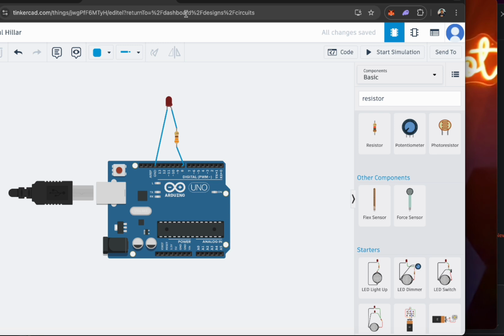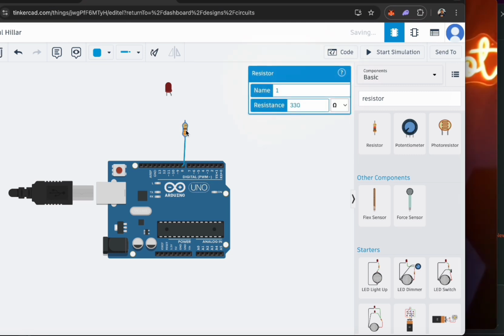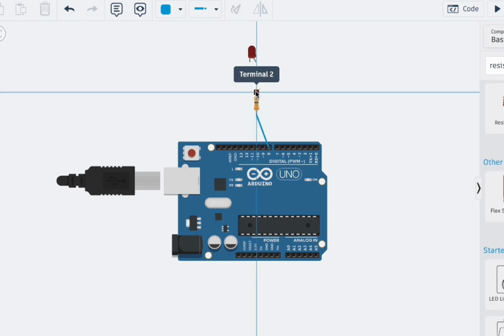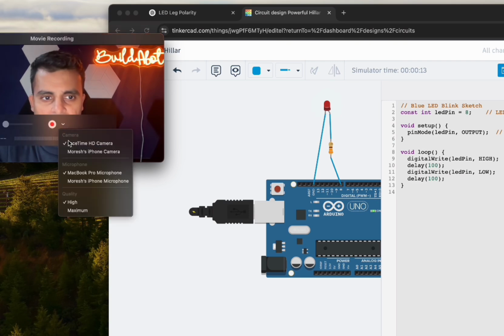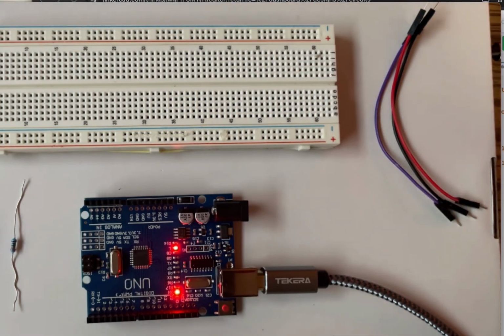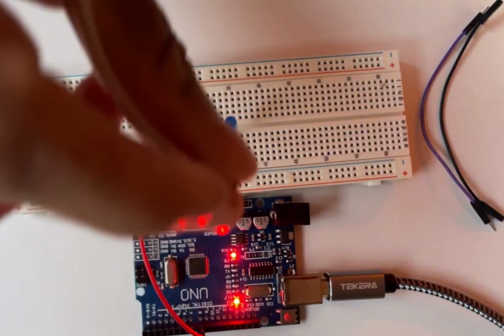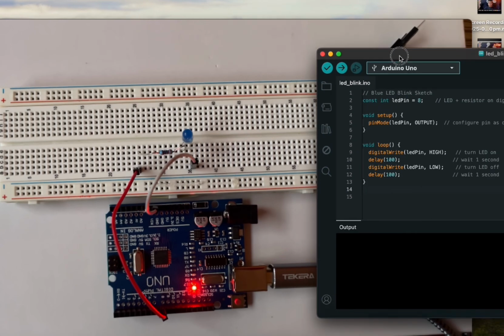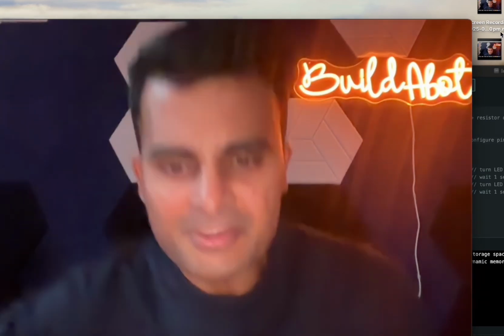Arduino Series 2: LED Experiment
📺 Arduino Part 2: LED Experiment
Welcome back! In this tutorial you’ll learn how to wire up a single LED to your Arduino Uno, write a simple blink sketch, and explore how changing delay values can speed up or slow down your LED’s blinking. Perfect for beginners who want to get hands-on with digital outputs!

Arduino Uno (or compatible)

USB A-to-B cable

1× Blue (or any color) LED

1× 330 Ω resistor

⏱ Timestamps
0:00 Introduction
0:45 Identifying LED polarity
1:20 Building the circuit
2:00 Uploading the blink sketch
3:15 Adjusting delay timing
4:00 Troubleshooting tips
4:30 What’s next: Multiple LEDs & sensors